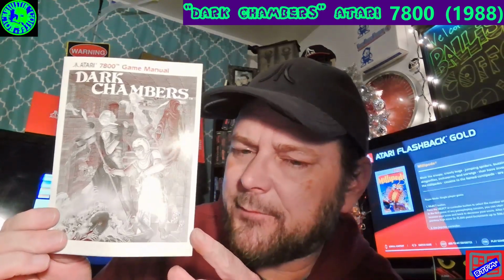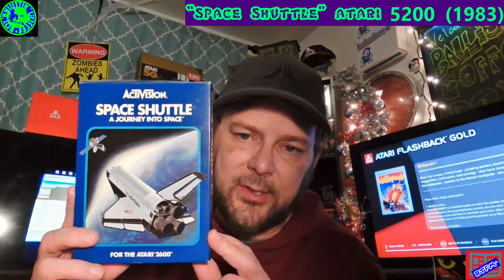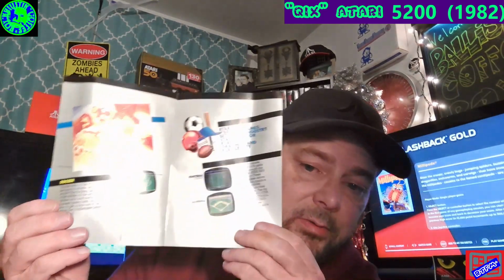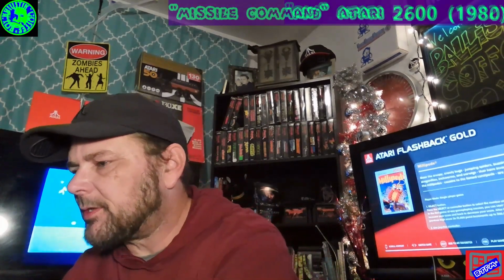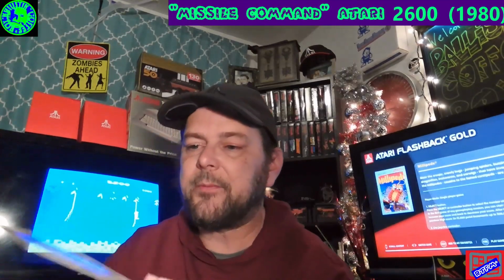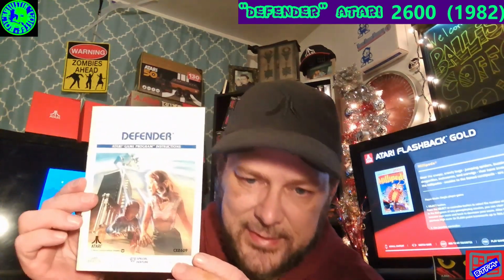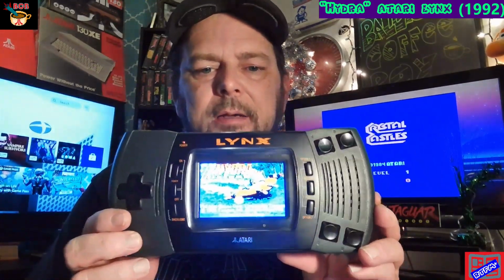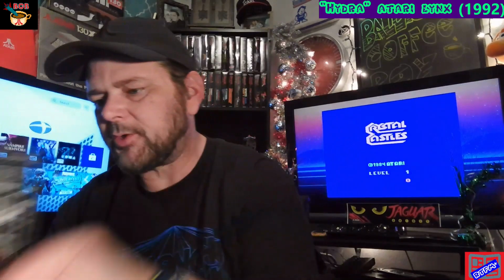RTFM #15: "All About Dem Manualz" (Pt 1) Cool Atari Manuals/Box Art for 2600, 5200, 7800, Lynx & Jag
On this surprise final episode of RTFM for 2022, I explore some manuals & box art for various Atari games, including the 2600, 5200, 7800, Lynx handheld & Jaguar 64-Bit Systems! It's my "All About Dem Manualz" Special! (Part 1) This package features Atari Classics! Examples of games included are: Missile Command, Defender, Dark Chambers, RealSports Baseball, Qix, Kung Food, Slime World, Hydra & Atari Karts... and more! Plus: A quick look at the Atari Lynx handheld & the Retro HQ Game Drive for the Lynx!

BCB